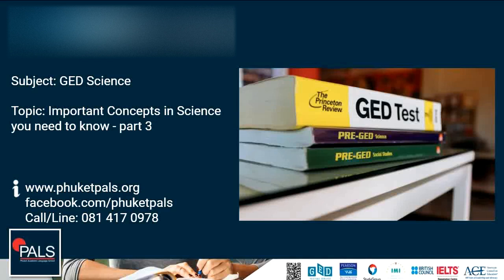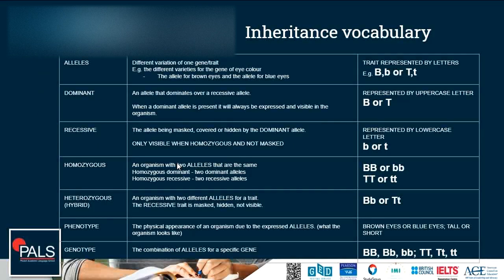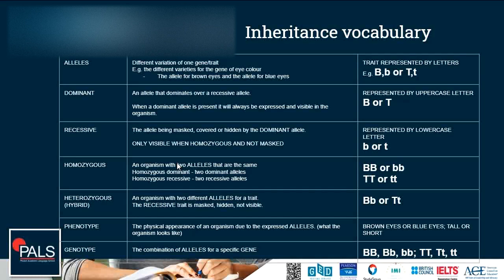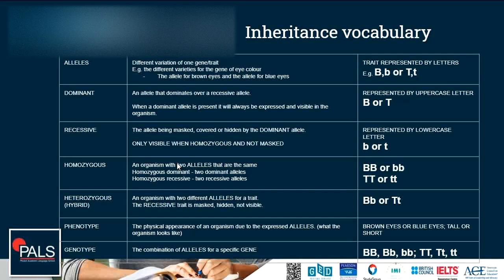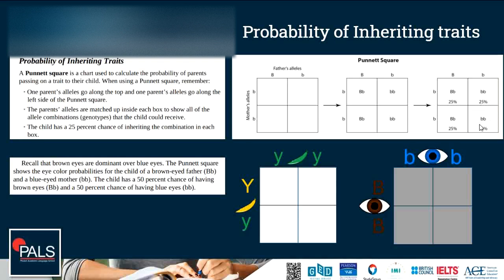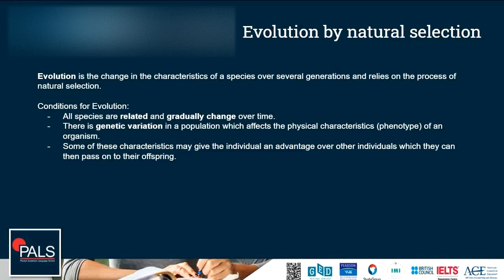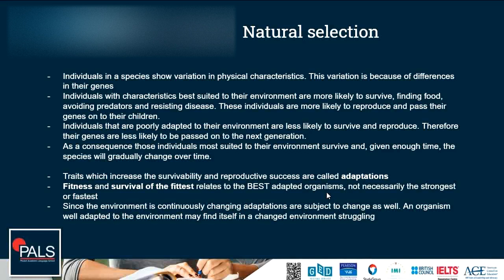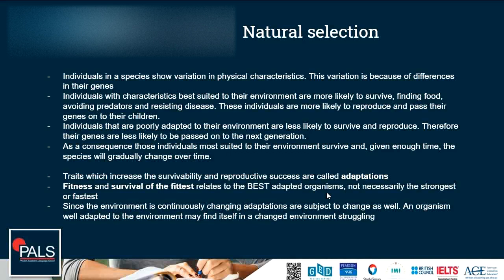Important Concepts to Pass GED Science (Part 3)